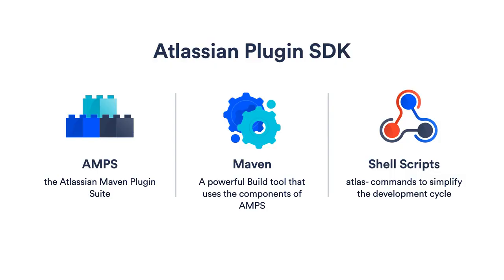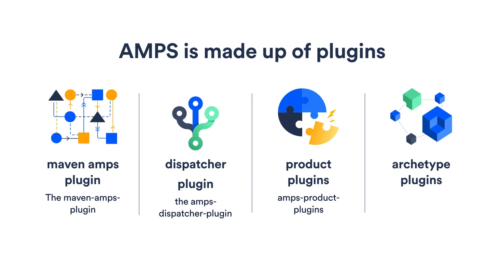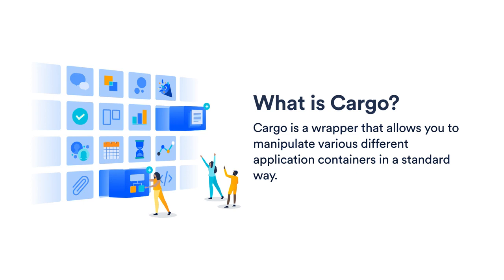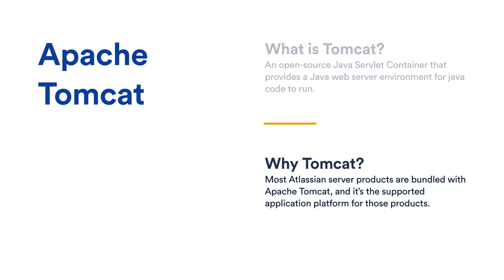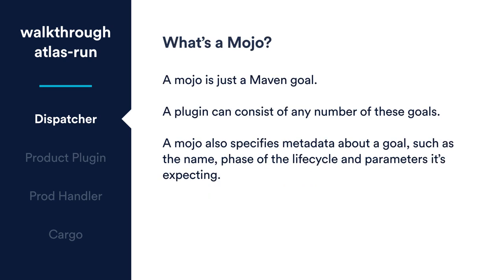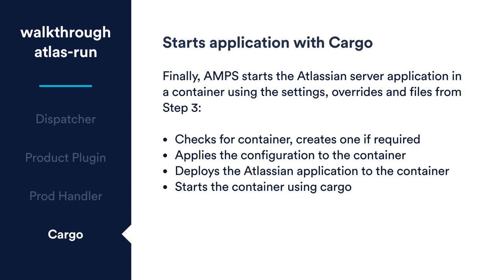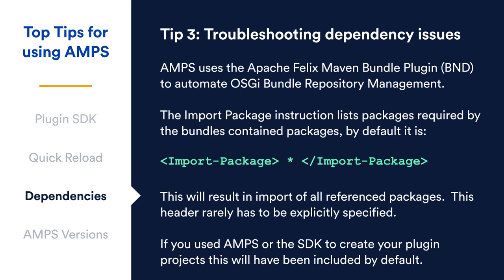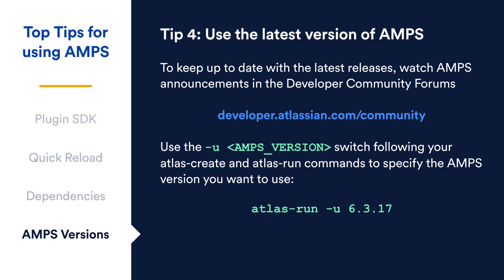What Is AMPS Anyway A Guide for Plugin Developers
Have you ever used the Atlassian Plugin SDK and wondered what that AMPS thing was? Or maybe you just wanted to learn more about the magic behind the scenes when you use atlas-run? In this talk, Mellisa Paisley will enlighten you about this important tool and how you can use it to your advantage.